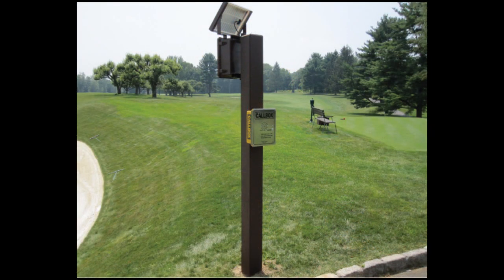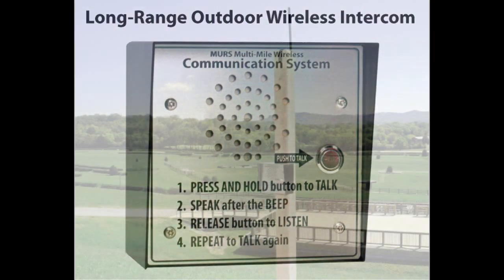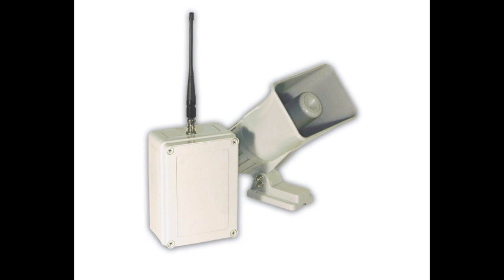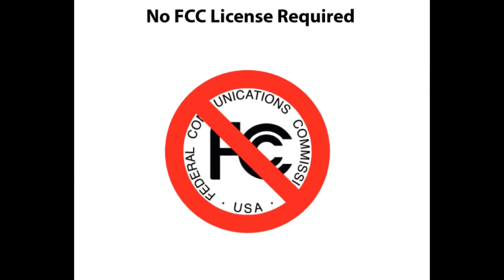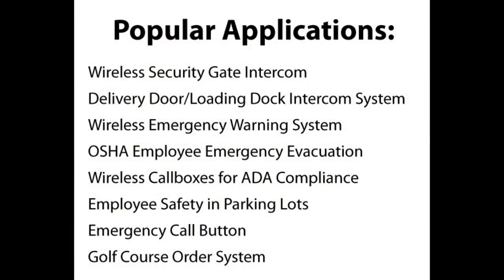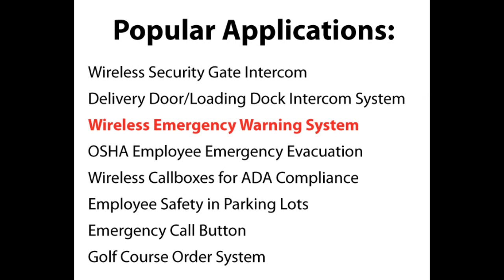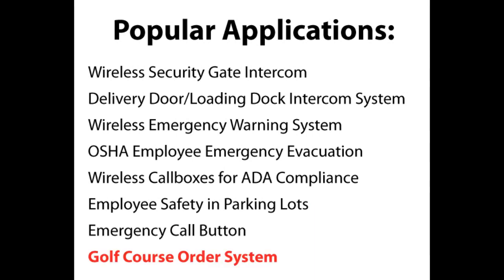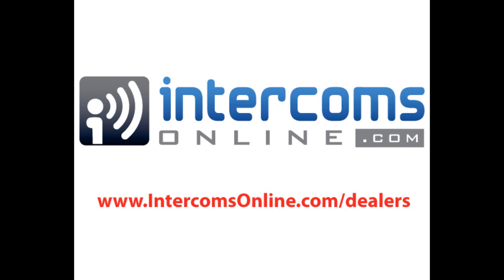Increasing Profits for Security and Access Control Dealers: Intercom Supplier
This video shares how security and access control dealers can increase their profits by going after a market they previously couldn't because they didn't have long-range wireless access control products.